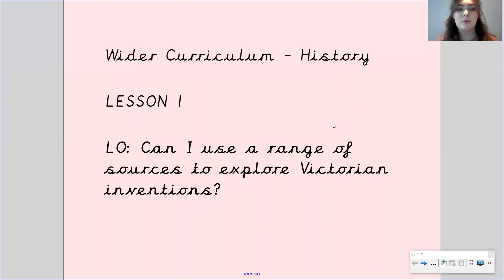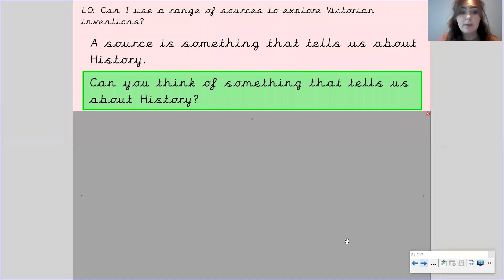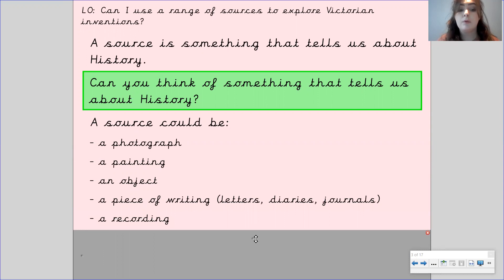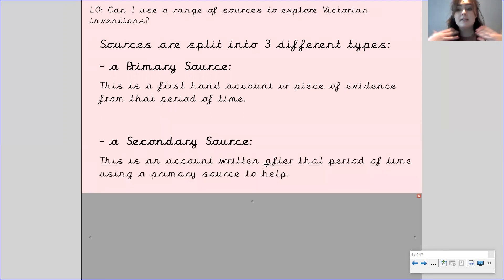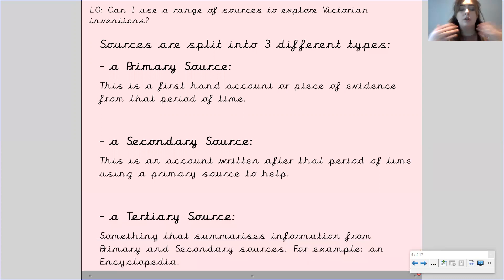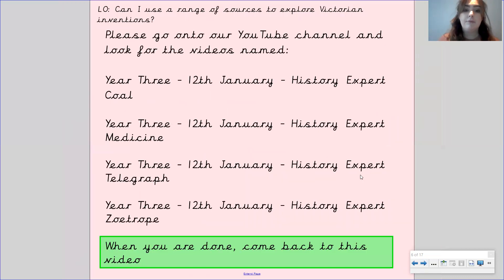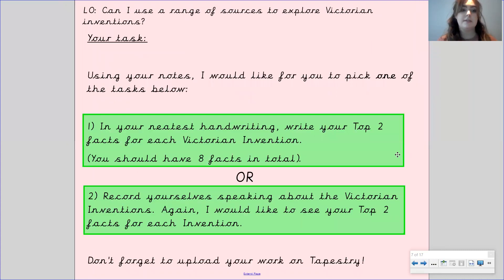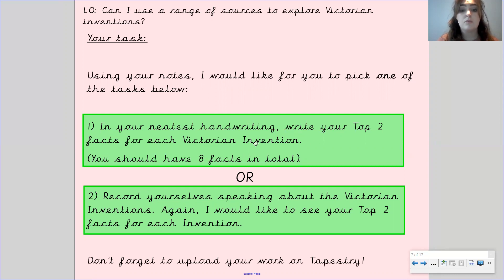Year 3 - 12th January - Gandhi - Wider Curriculum 1 History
Today’s Wider Curriculum lesson is of a history focus. Miss Gossage arranged for some history experts to give you some facts on Victorian inventions. For this lesson you will be learning about what a source is and doing some note taking. I have attached the link for the History experts below:
Remember to upload you work onto Tapestry!